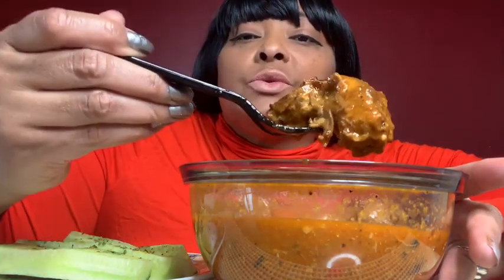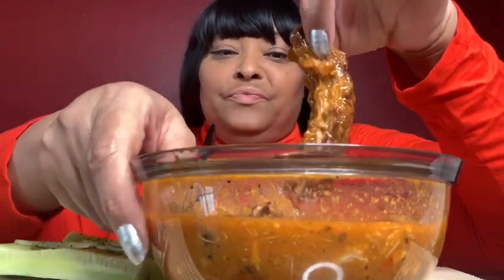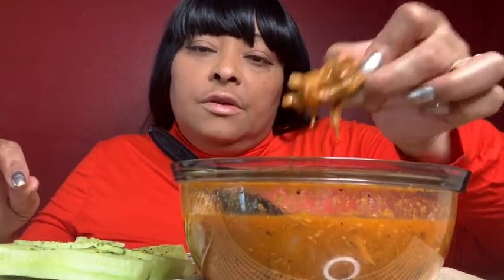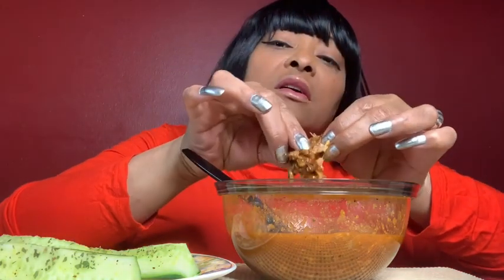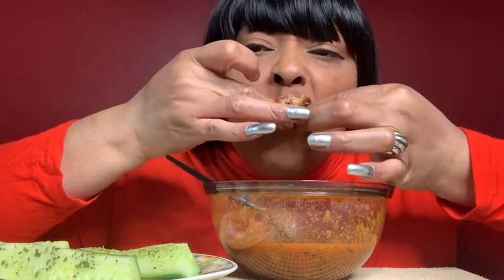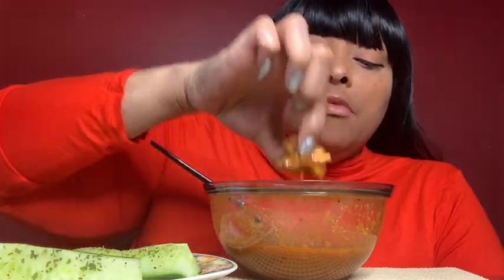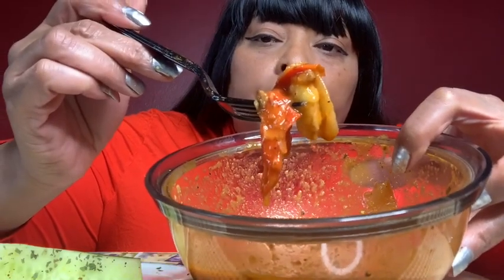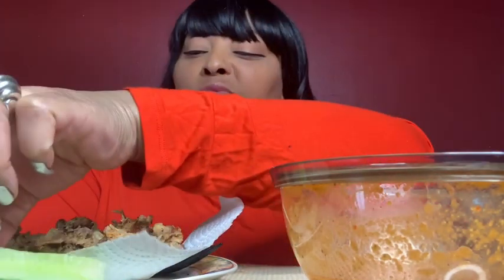STEW TURKEY NECK BONES GNOCCHI & CUCUMBER PIECES MUKBANG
Thank you Jesus...A great BIG thank you to our health practitioners, our community workers, our goods/food carriers, the store clerks etc, etc we thank you all, God bless you!!

I AM FULL OF THANKFULNESS...Welcome to my Eating show everyone. Hope you all come with an empty stomach or better yet, bring a snack. Much love...